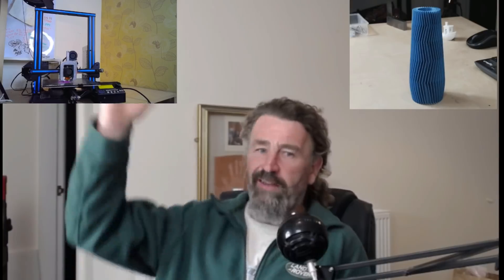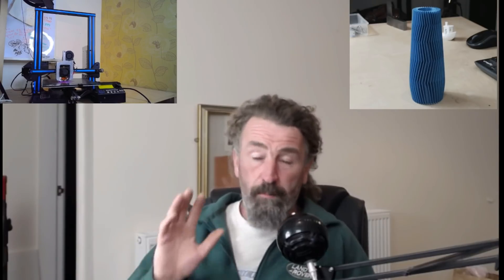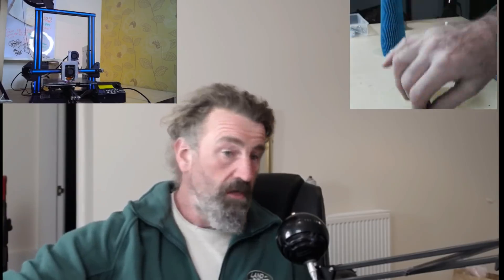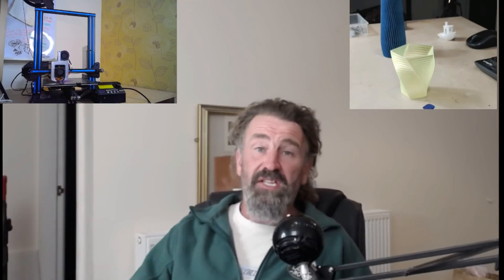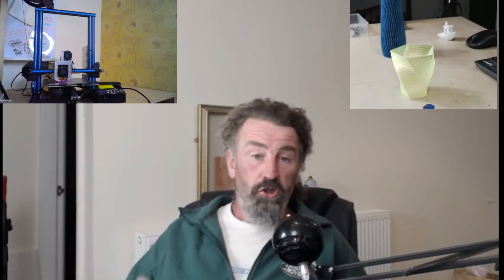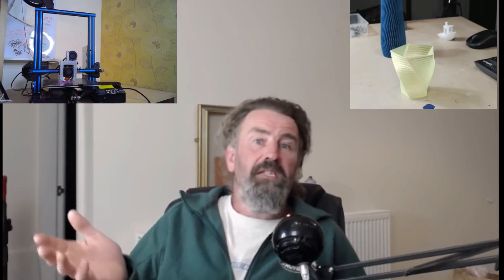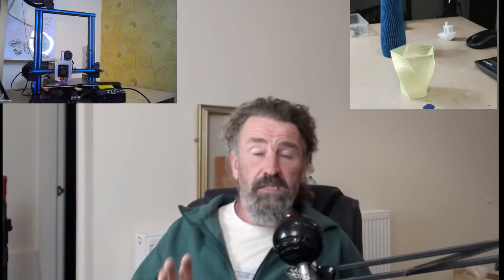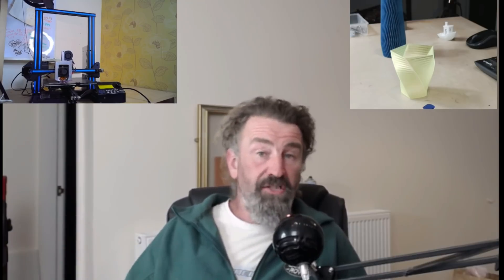GEEETECH A-10 Review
If you are interested in a new 3d printer please consider usng the links below to some good deals from bangood.

Banggood:-

Ender 3

Ender 3 Pro

cr-10 Mini

cr-10s Pro

Tevo Flash 98% built

Biqu Tl smoothers